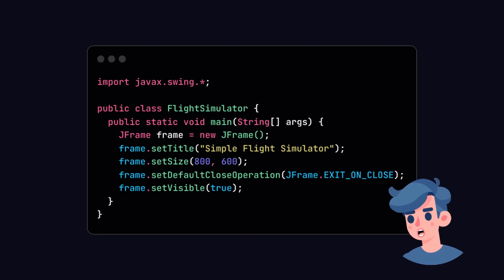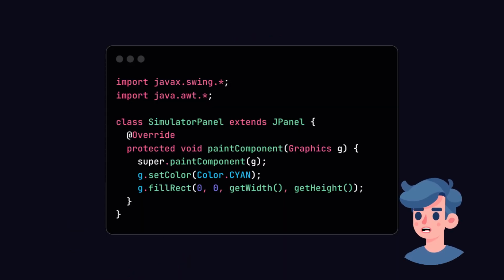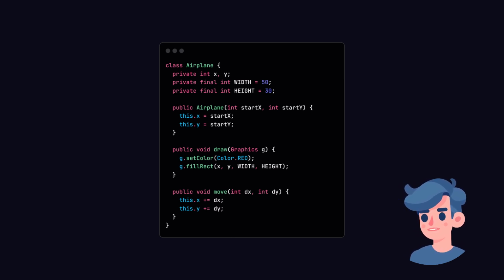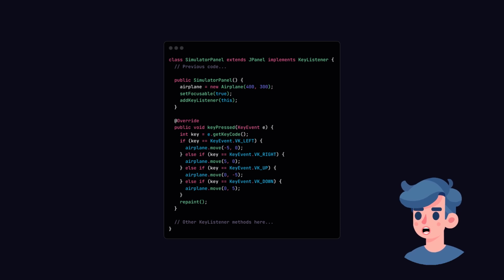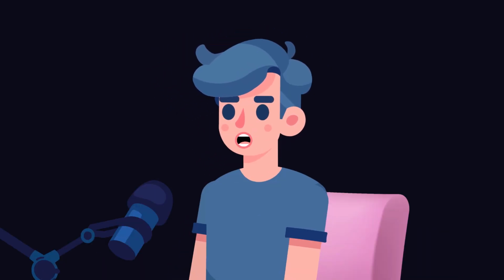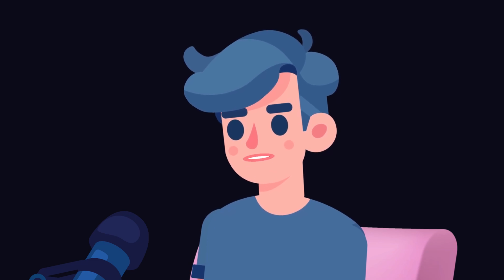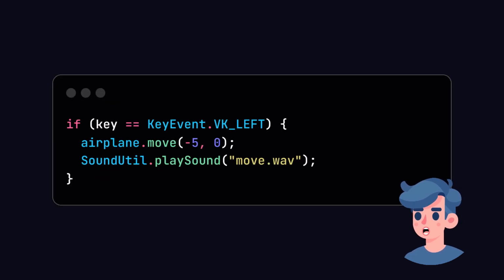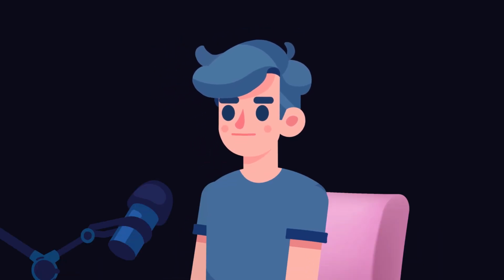Develop Your Own Simple Flight Simulator in Java: A Step-by-Step Guide